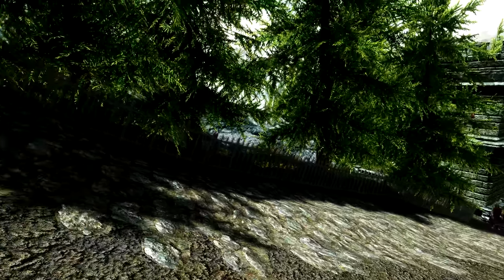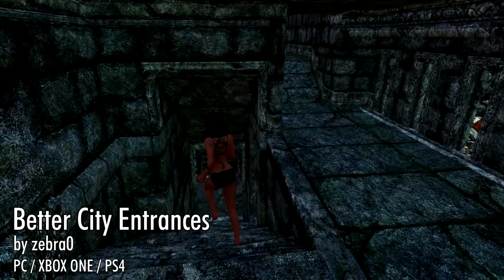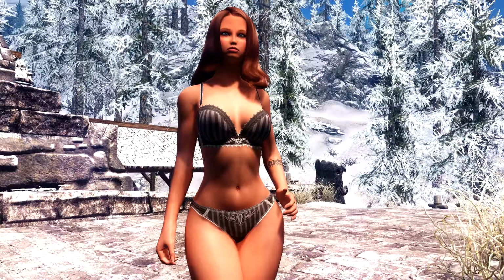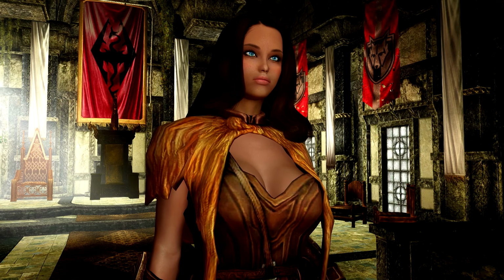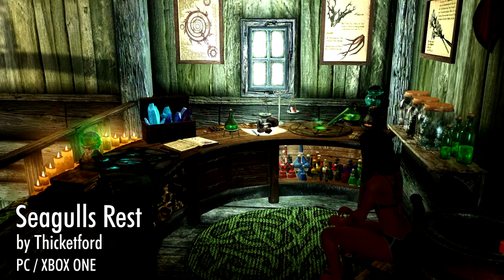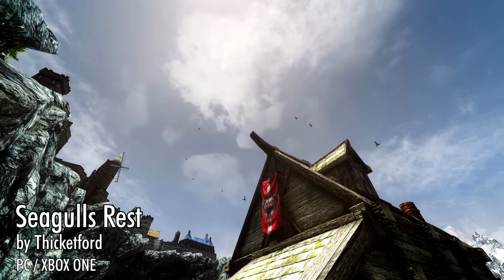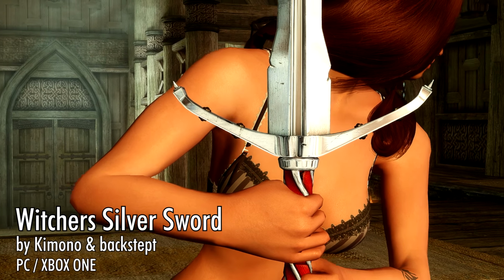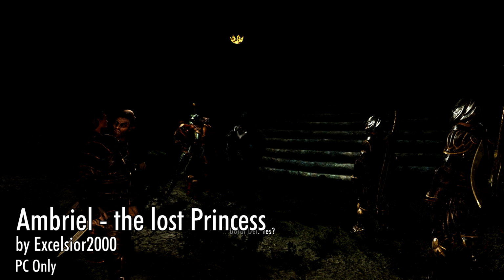The Lost Princess | Skyrim Mods Review: Episode 2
Happy bonfire night!!